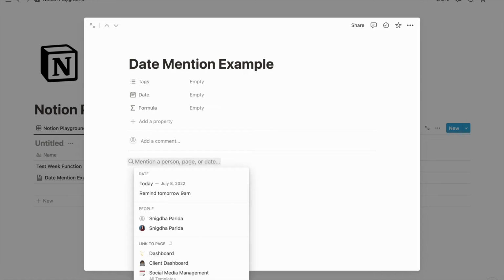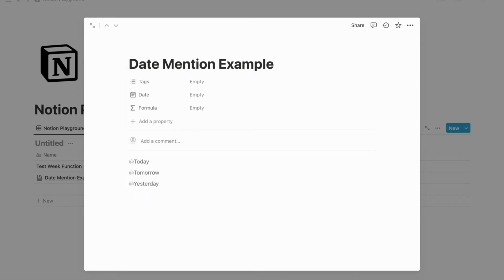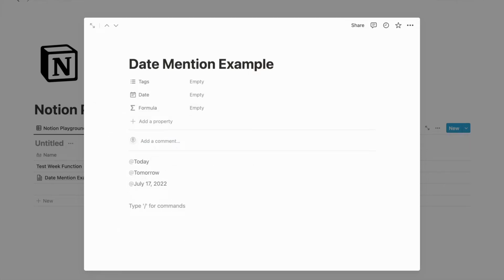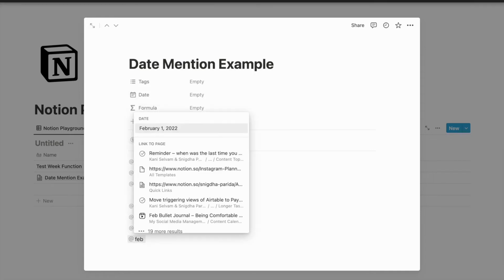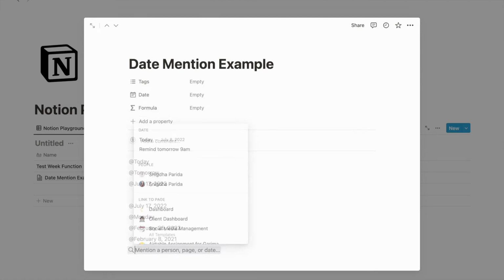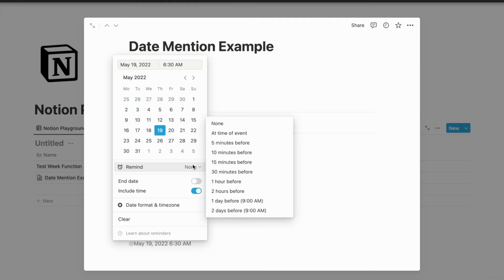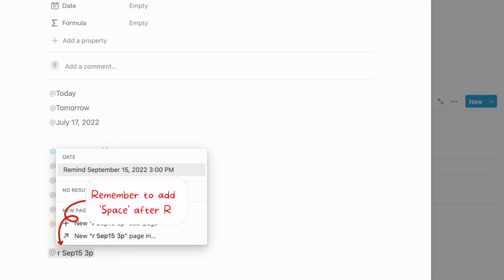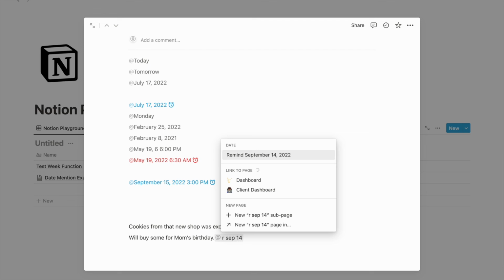Notion Mention Dates & Reminders – Page View Shortcuts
Adding Dates and Reminders on Notion Page View can be quite efficient if you learn theand understand the shortcuts. Sharing a quick video on the same.

👇🏽If you haven't aleady, Get Sarted with Notion For Free: 👇🏽

Watch My recent video on Notion Session Tracker that tracks attendance and payment linked to them.

🛒 If you want Session Attendance Tracker for FREE then please download an older version of this tracker from here

🎥 Send Personalized Invoices via in Bulk for FREE | How to Mail Merge using Gmail and Google Sheet

💝 FREE Notion Template for Coaching Logs.

💝 FREE Notion CONTENT CALENDAR.

👋🏽 I am Snigdha — I work as a Tech VA and Online Business Manager and help businesses run their businesses in a streamlined and efficient manner so that they can scale up at rates that they deserve. I specialize in Notion and Airtable to build systems and use them to run the backend operations apart from handling other admin tasks.

Feel free to get in touch with me if you need the right hand to manage your business, and we can check how we can work together.

Your feedback (constructive), suggestions, and requests for what you would like to see next are most welcome!

CHAPTERS: for Adding Dates and Reminders on Notion Page View
0:00 Dates
0:33 Date + Times
0:47 Reminders